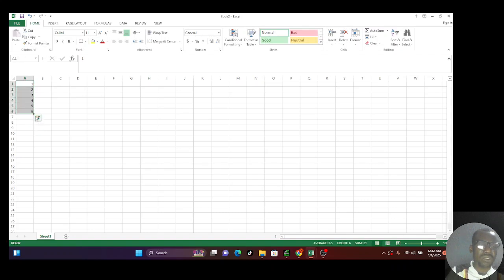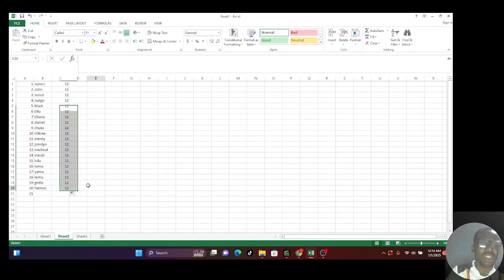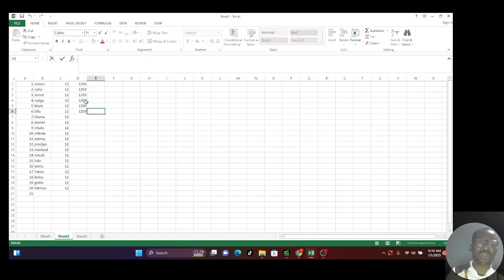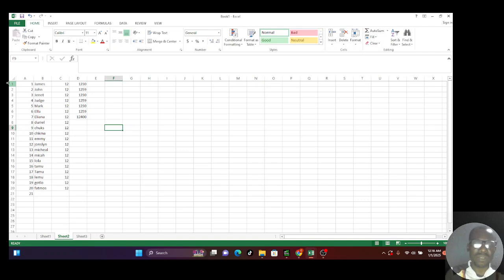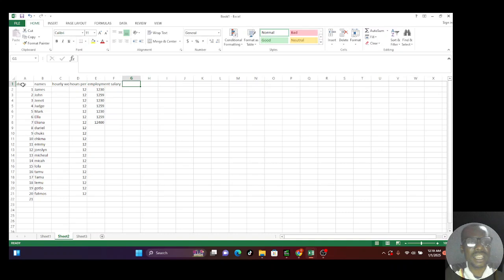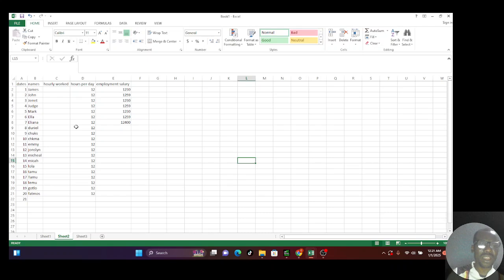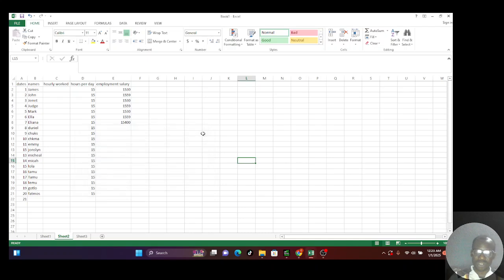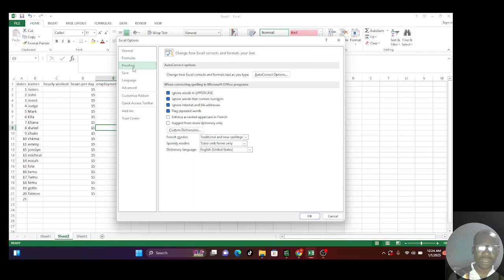The FASTEST Way to Become a Data Entry Master in MS Excel!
Unlock the full potential of MS Excel with our comprehensive tutorial on data entry! Whether you're a beginner or looking to enhance your skills, this video is your ultimate guide to mastering data entry quickly and efficiently. 🚀

What You'll Learn:
Essential data entry techniques in MS Excel.
The fastest methods to input and manage large datasets.
Time-saving tips and shortcuts to boost productivity.
How to format and organize your data for clarity and analysis.
Real-world examples and step-by-step instructions for hands-on learning.
By the end of this tutorial, you'll have the skills and confidence to become a data entry master in Microsoft Excel!

Get SEO-optimized tips that are exactly what people are searching for.
Learn the best practices for data entry in Excel.
Discover pro-level shortcuts to speed up your workflow.
Don’t Forget to:
Share 📨 with your friends and colleagues who could benefit from better Excel skills.
Transform your data entry skills today and become an Excel pro in no time!

Ms-Powerpoint
Ms-Excel
Google Docs